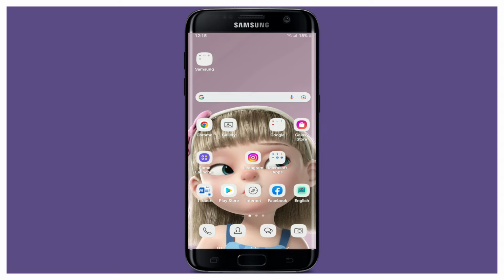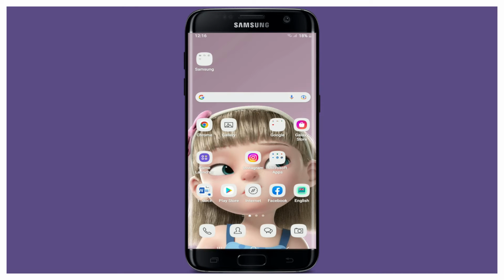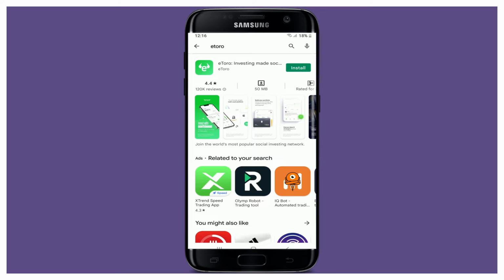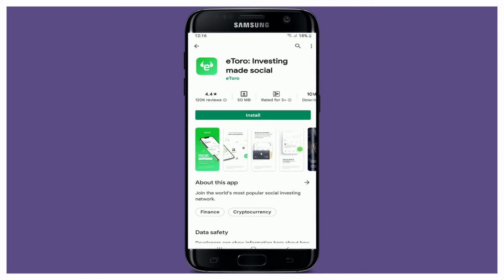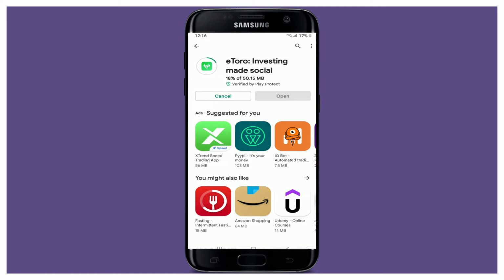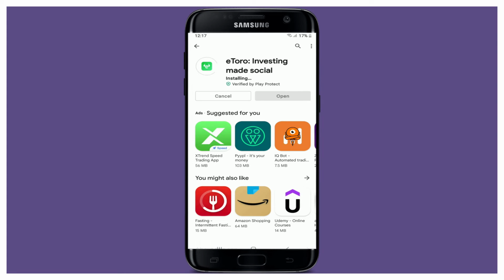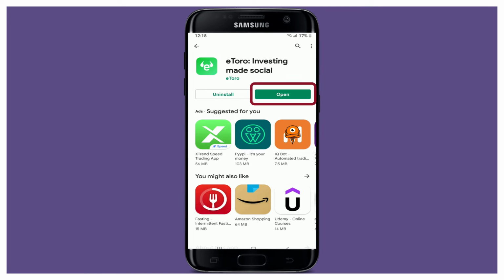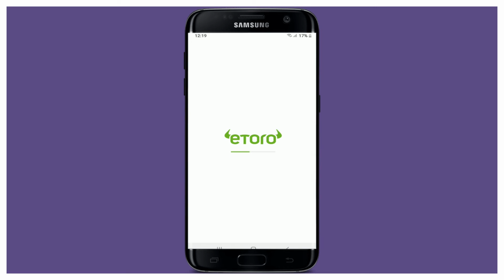Download Etoro App: How To Install Etoro App On Android 2022?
Download Etoro App On Android:
If you want to download Etoro app On Android device, watch the tutorial till the end and follow the steps.

0:20 How To Download Etoro App On Android
1:20 Outro